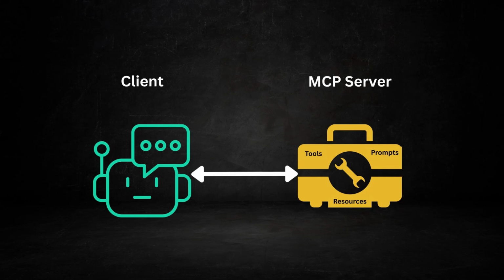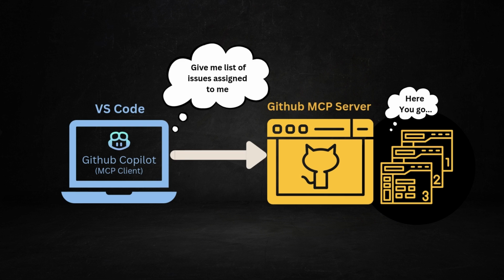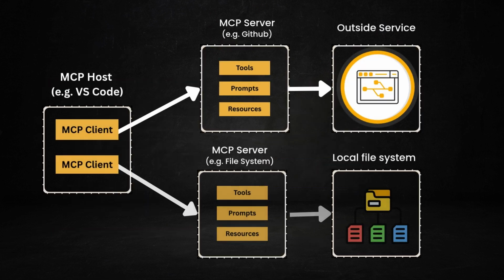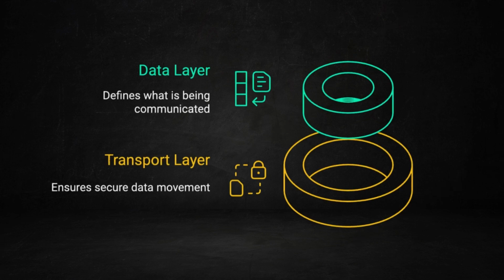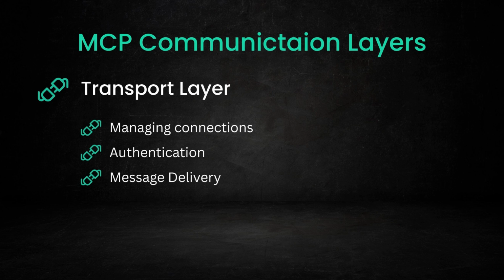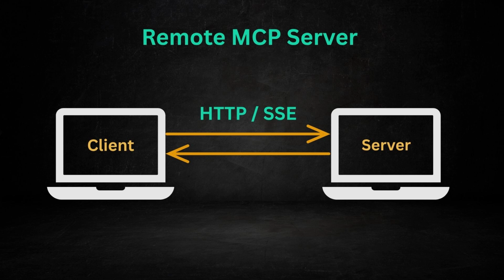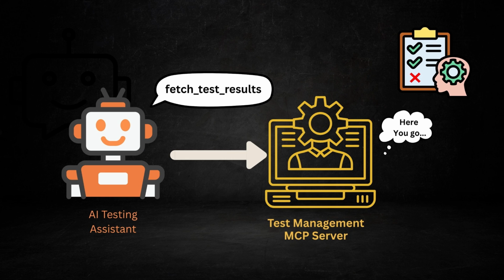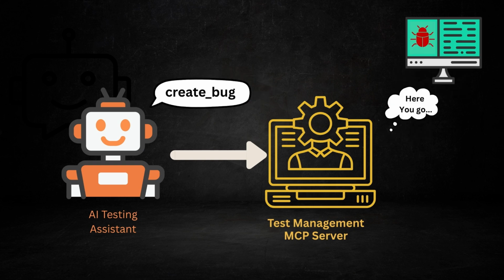MCP Explained: How the Model Context Protocol Actually Works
Learn how the Model Context Protocol (MCP) works and explore its key components that enable AI agents to connect with tools, data, and workflows.